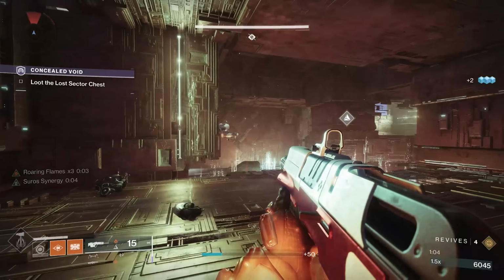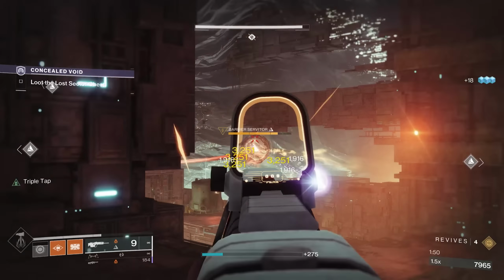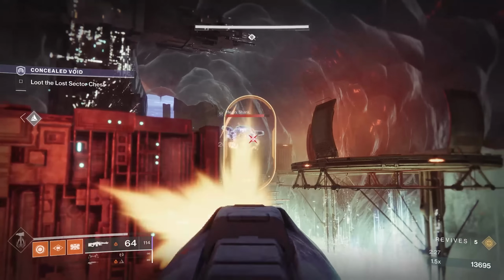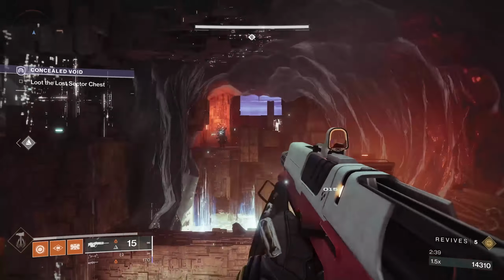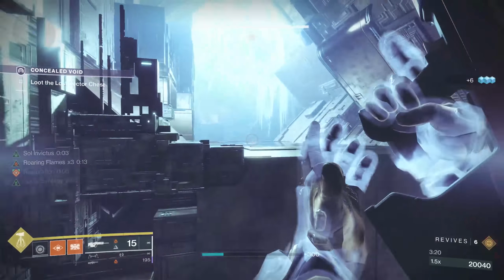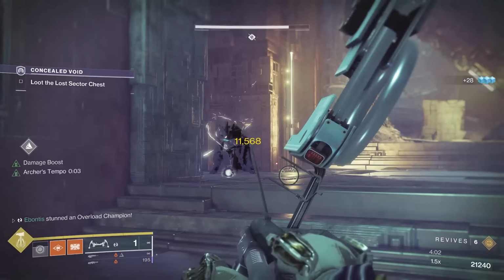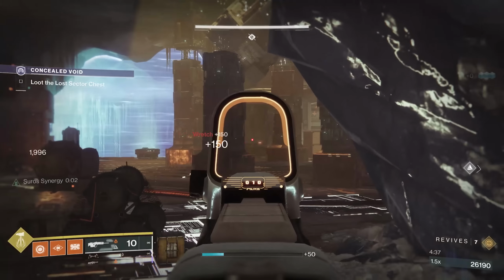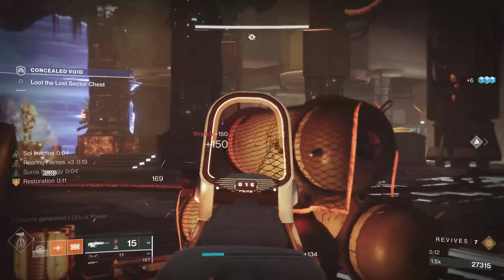Concealed Void - Legend - Solo Lost Sector Guide - Season of the Plunder - Oct 6 - Destiny 2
Hopefully this guide helps you farm today's lost sector, I've done these with many different loadouts and with some patience they are all quite doable on Legend difficulty.

PS4 = Ebontis
XB1 = Ebontis

30th Anniversary, Grasp of Avarice, Dares of Eternity, Starhorse, Xur, Solo Flawless Grasp of Avarice, Gjallarhorn, Forerunner

Season of the Haunted, Leviathan, Moon, Calus, H.E.L.M., Reaper, Nightmare Containment, Sever, Trespasser, Beloved, Austringer, Drang, Mida Mini Tool, Haunted, Nightmare, Solar 3.0